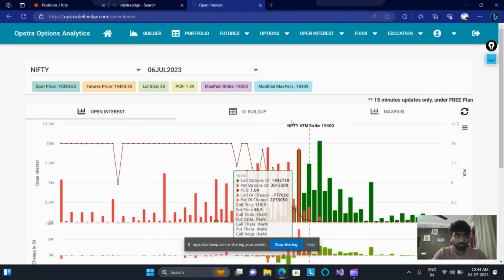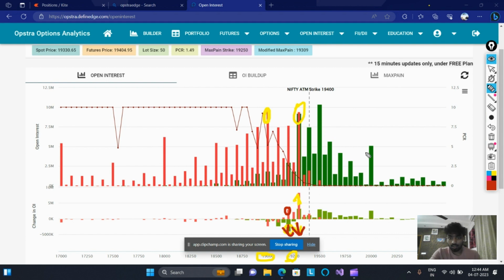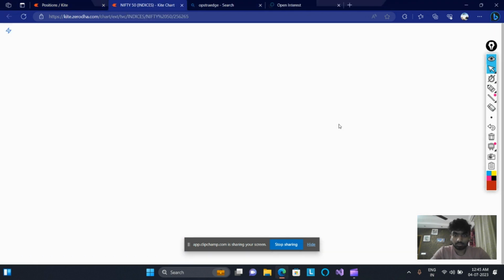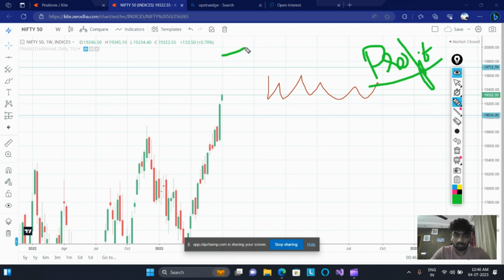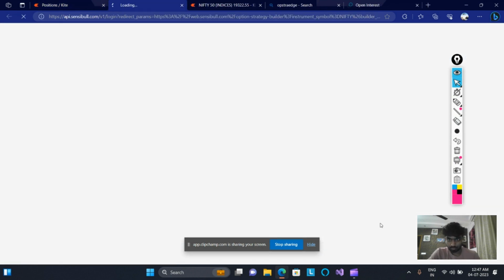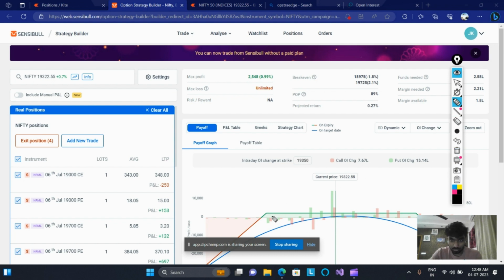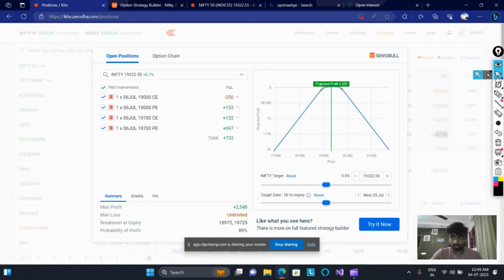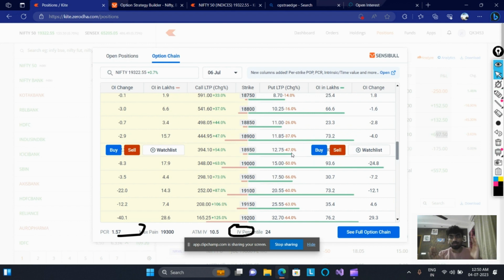Profitable Option Selling | Daily Trading Insights | July 3rd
In this video, I'll be sharing my profitable option selling trade in the Indian Stock Market on 03/06/2023. Get ready to learn valuable insights and strategies that can help you achieve success in option selling.

Join me as I dive into the exciting world of option selling and showcase my trade from that specific date. I'll provide a step-by-step analysis of the trade, explaining the rationale behind my decisions and sharing tips that you can implement in your own trading journey.

By watching this video, you'll gain a deeper understanding of option selling in the Indian Stock Market and how to identify lucrative opportunities. Whether you're a seasoned trader or a beginner looking to enhance your knowledge, this video is tailored to empower and educate you.

Get ready to unlock your potential in option selling and take your trading game to the next level. Let's embark on this exciting journey together!